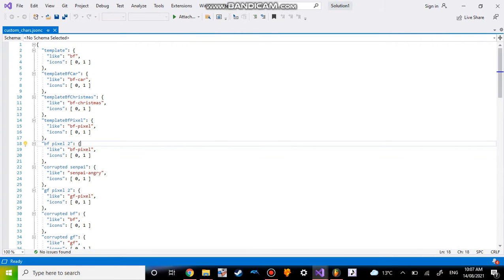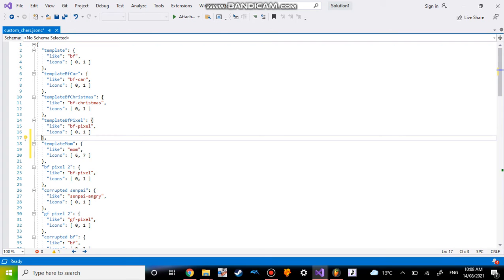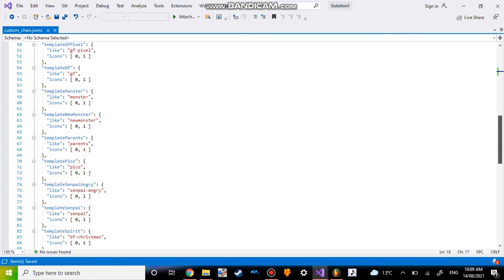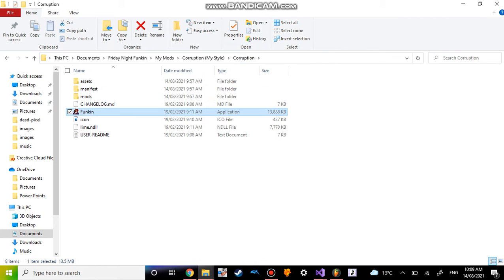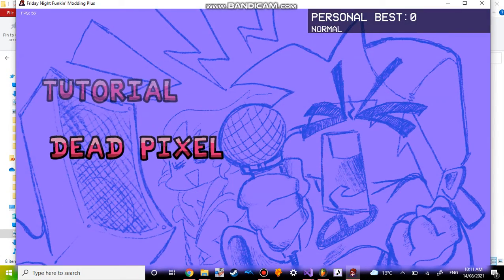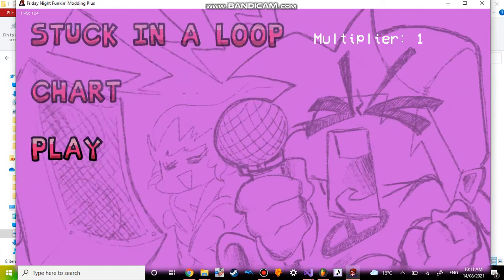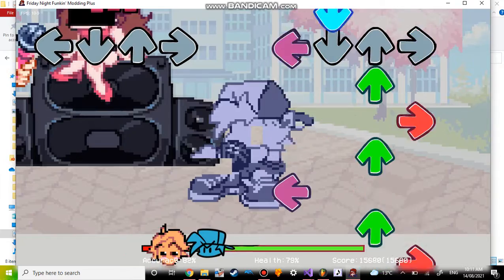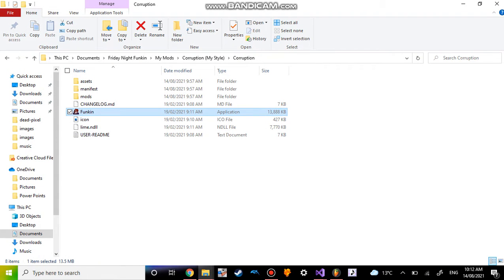How to Make Your Own Mods for FNF (Part 3 - Adding Characters and Fixing Icons)